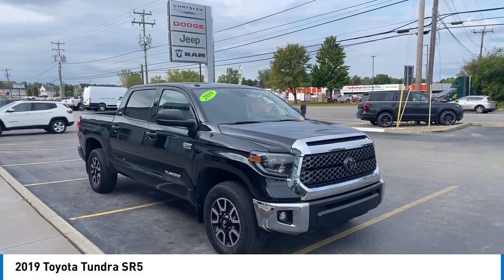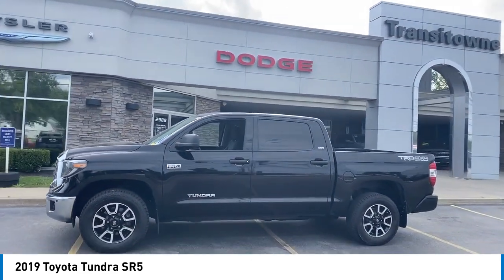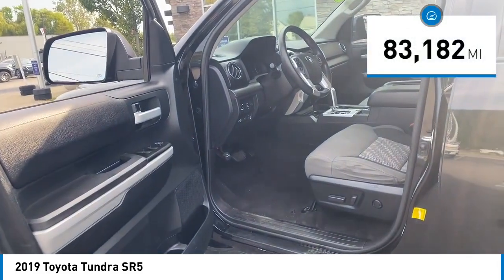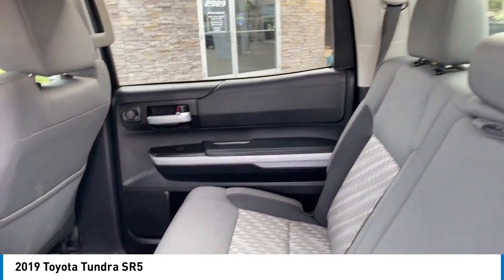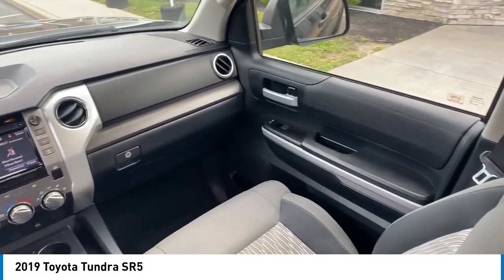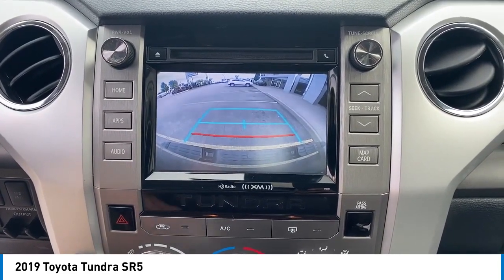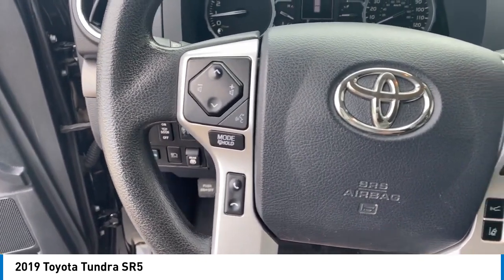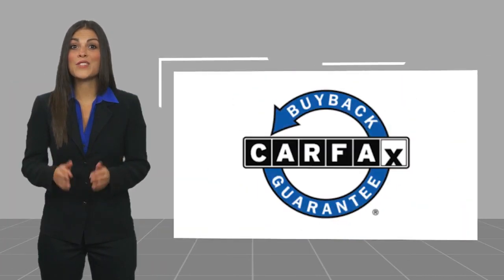2019 Toyota Tundra Elma NY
2019 Toyota Tundra SR5